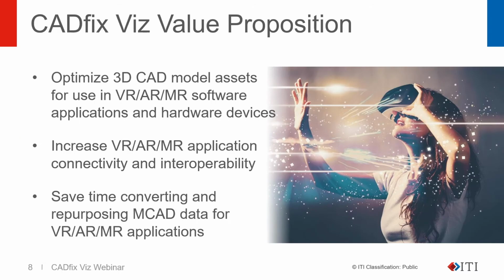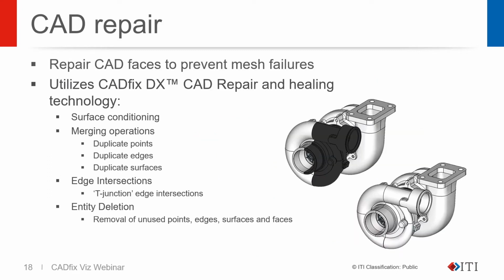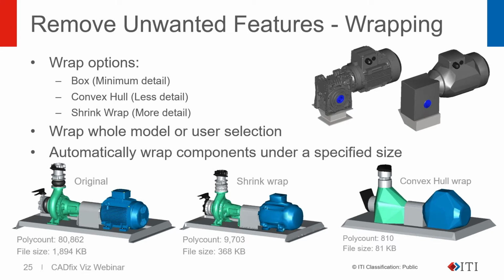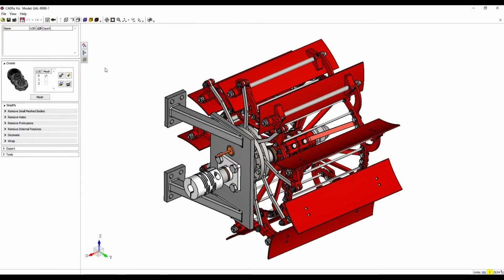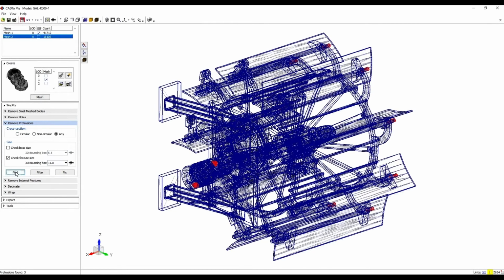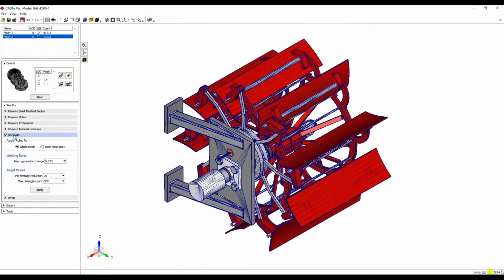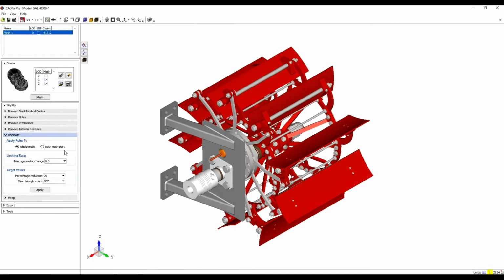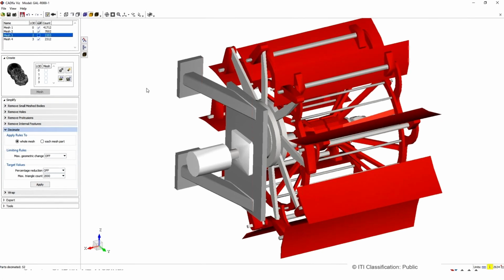CADfix Viz AR VR MR Webinar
This webinar will review the release of ITI’s new CAD to mesh conversion solution that maximizes the reuse of 3D digital assets for AR/ VR/MR applications.

Built on the proven CADfix CAD model translation, repair, and simplification platform, the new CADfix Viz solution streamlines the process of converting and preparing complex CAD models for use in visualization applications.

CADfix Viz produces optimized XR-ready 3D assets through robust meshing, parametrizable geometric defeaturing, and intelligent decimation. Full process automation and batch capabilities streamline processing, in addition to a full suite of interactive tools for close control over results.